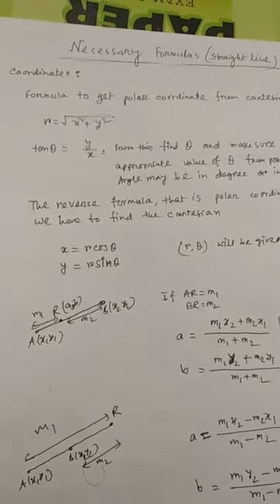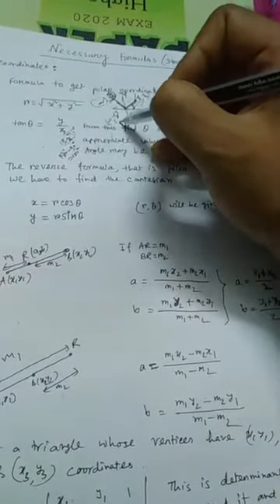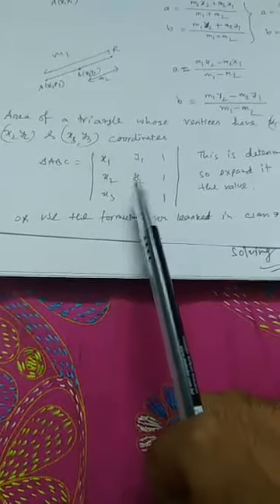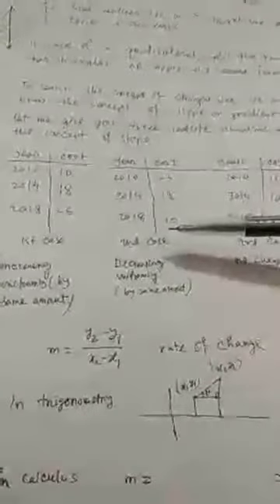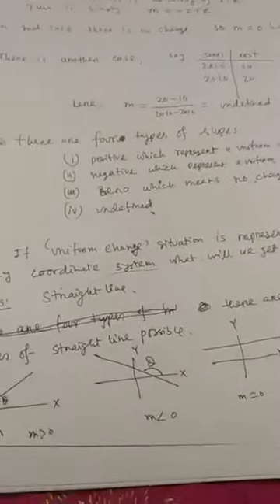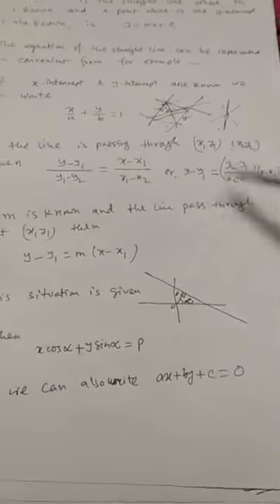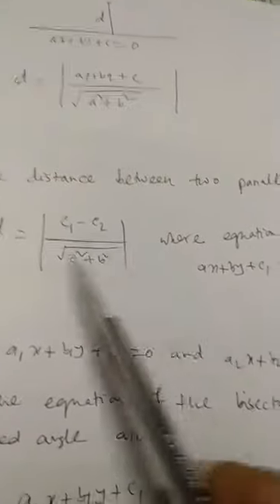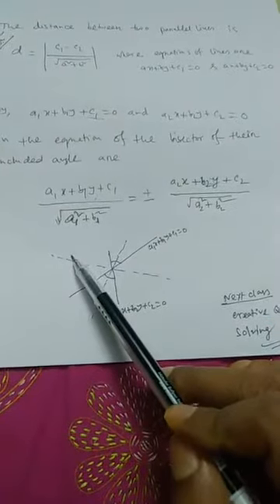Higher Mathematics 1st Paper | Straight Line | Arif Sir | HSC | 11th April